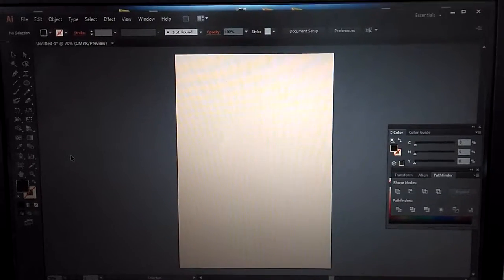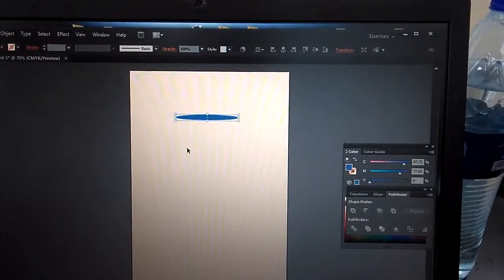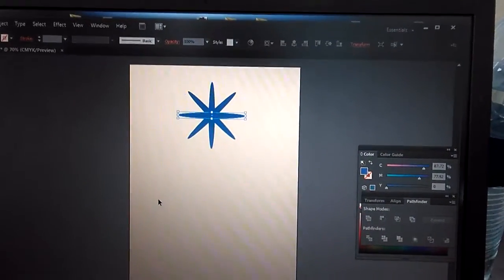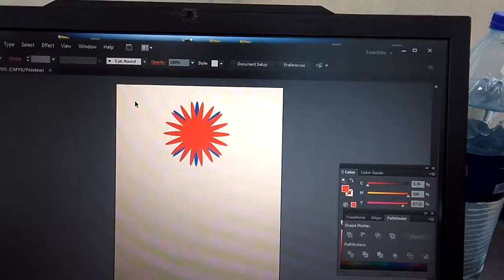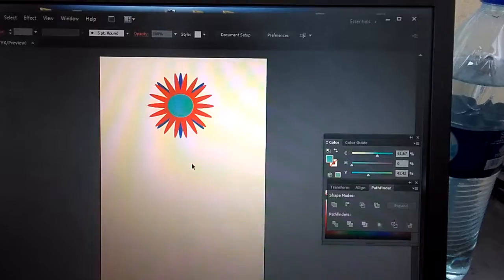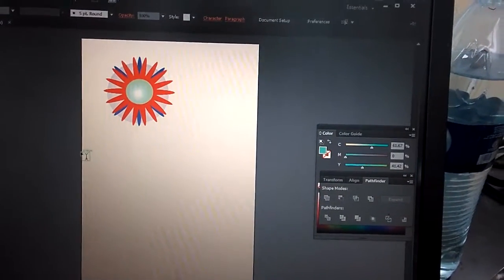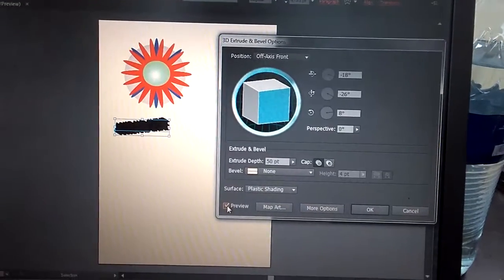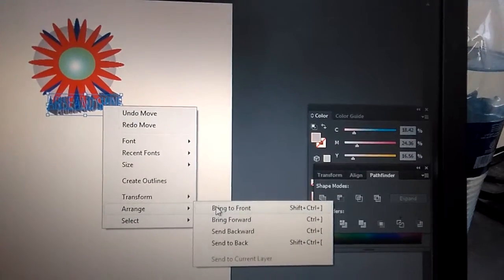Elipse Sun creation (Illustrator class)